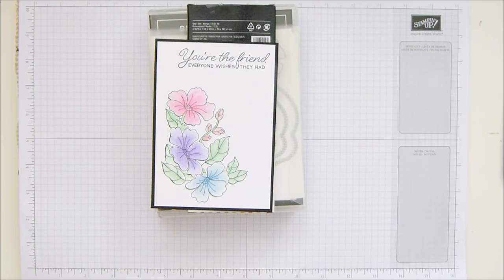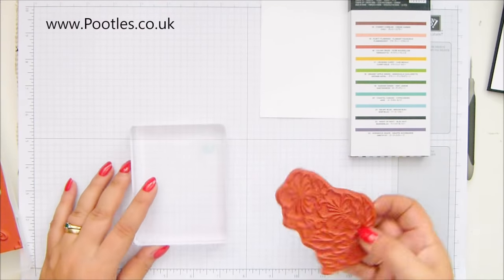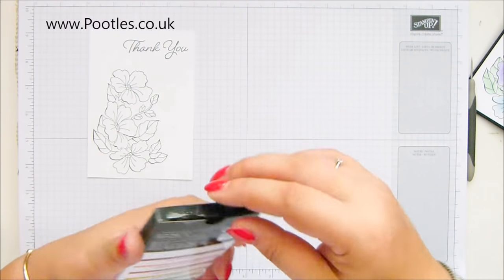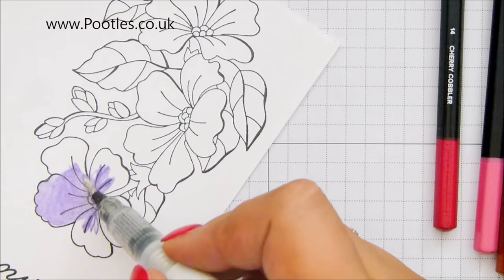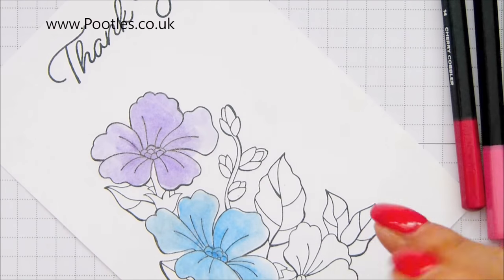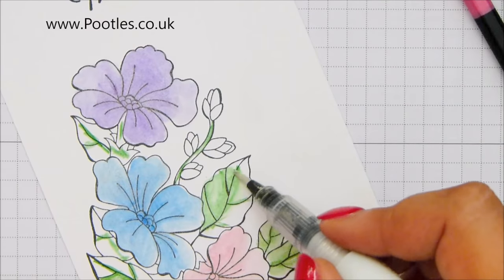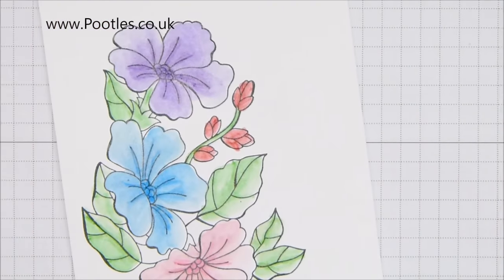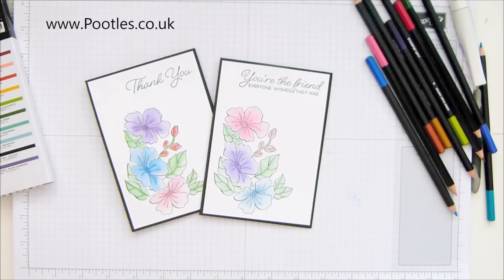Stampin' Up! Colour Your Season Wink of Stella Watercolouring